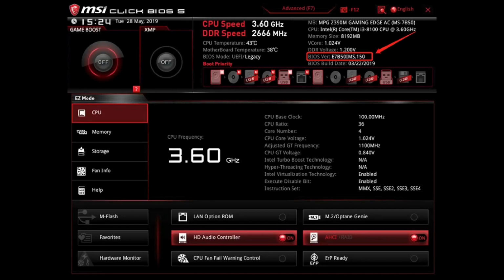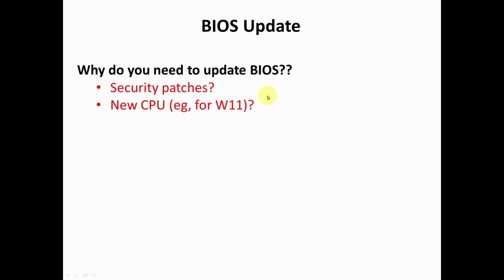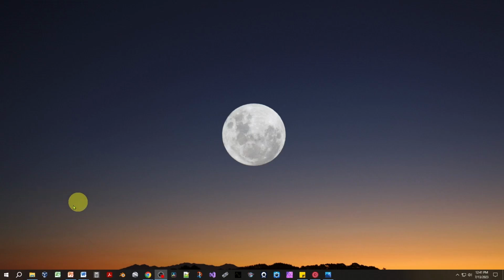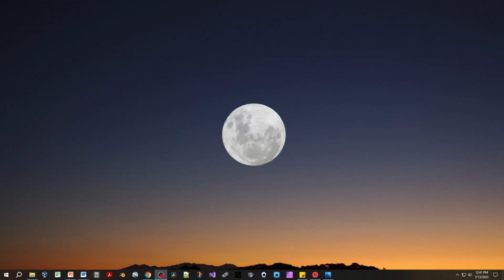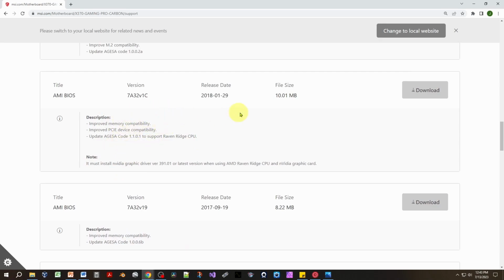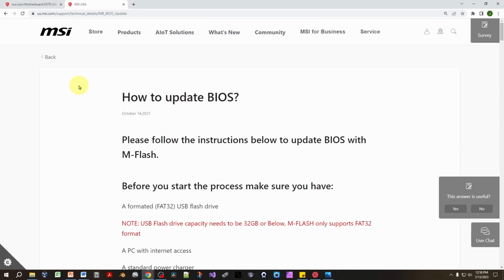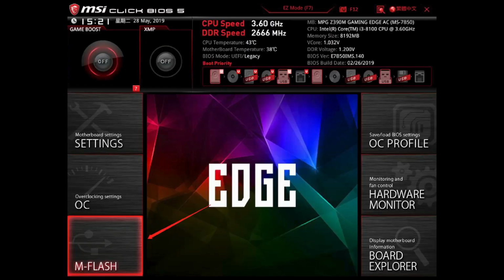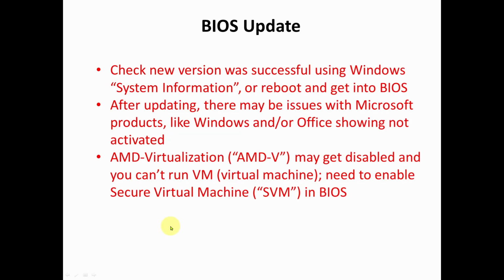How to Update your BIOS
A simple tutorial showing the steps to update your motherboard BIOS or UEFI, using a USB flash drive.